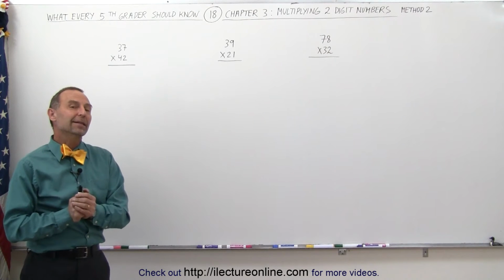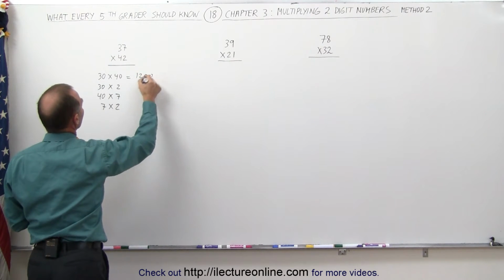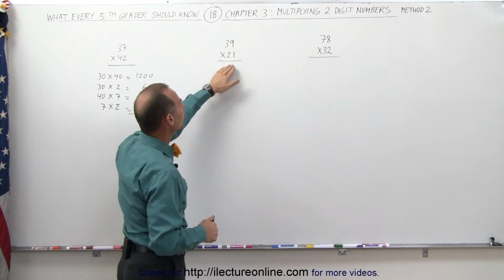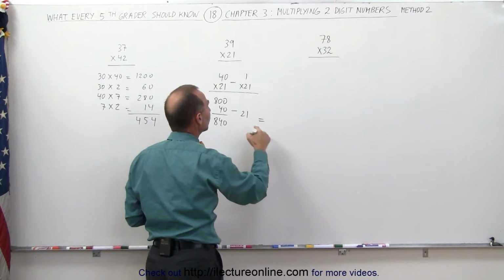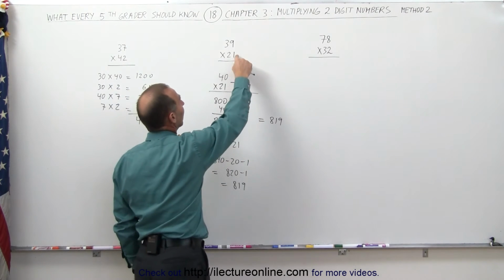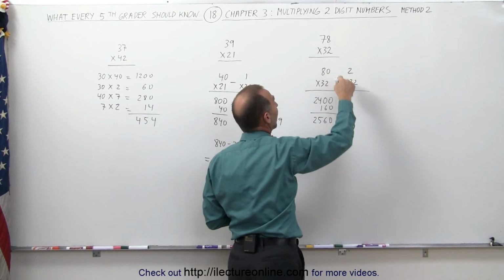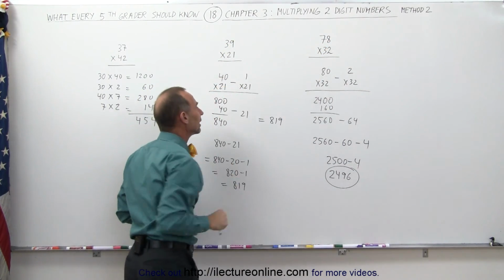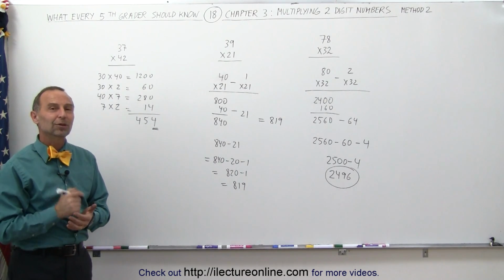Math: What Every 5th Grader Should Know (18 of 25) Ch 3: Multiplication of 2 2-Digit Numbers: 2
for corrected video.

In this video I will explain the rules and tricks of multiplying by 2 2-digit numbers “in your head.”